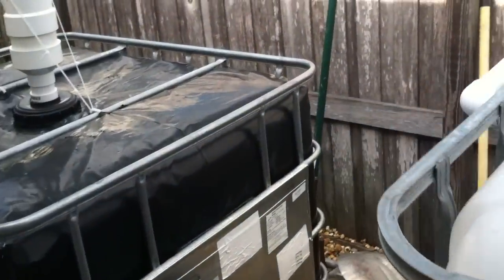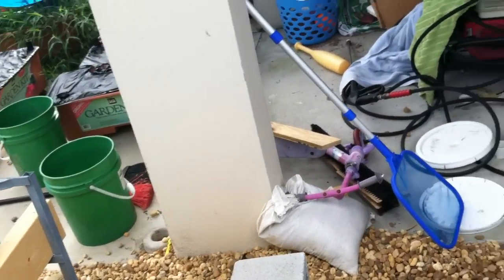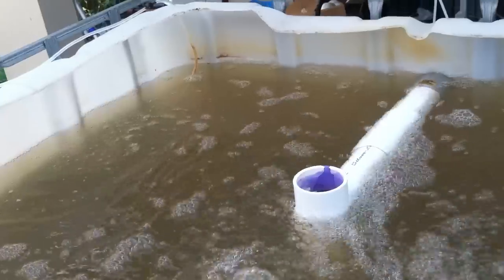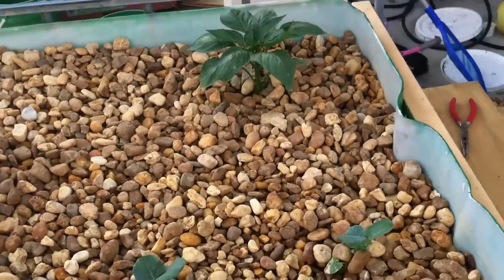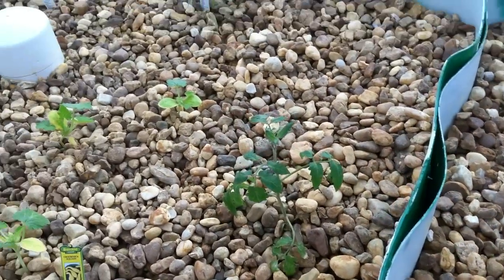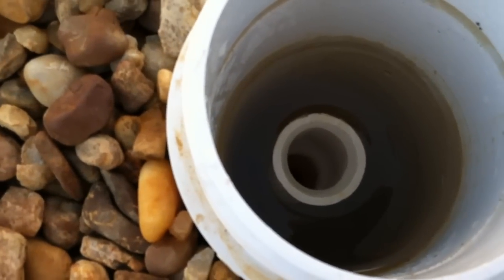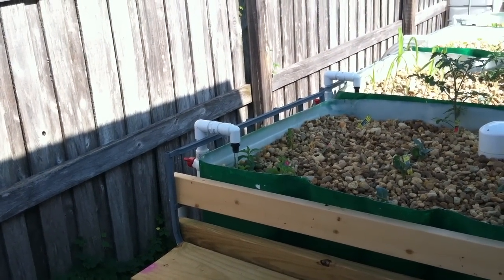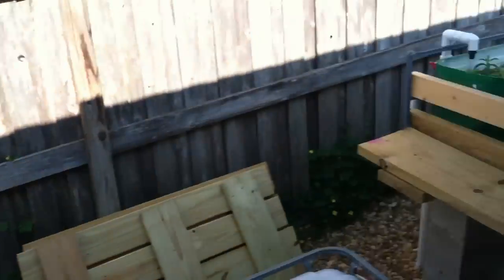Mikes Aquaponics - Introduction to Aquaponics and Mikes First System - Part 1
Join Mike to view his first aquaponics system.  Follow Mike as he grows with his system and learns the ups and downs of aquaponics.  Mike will be providing regular updates so you can see how his system is doing in the heat of sunny Florida.